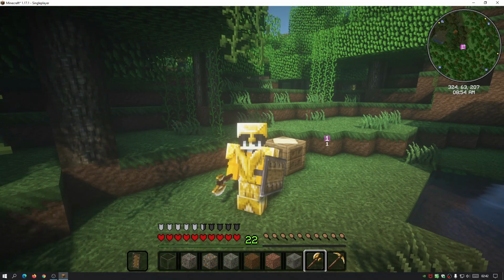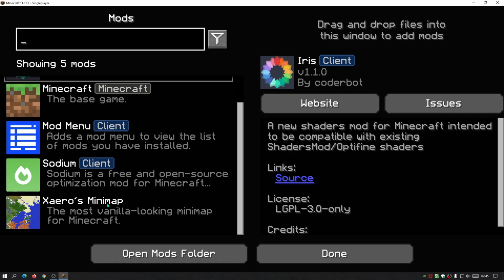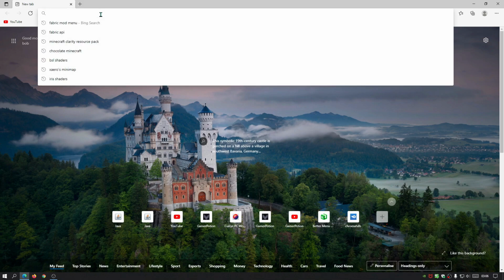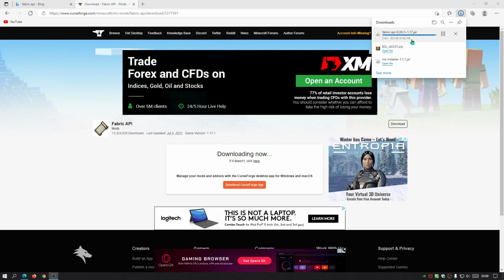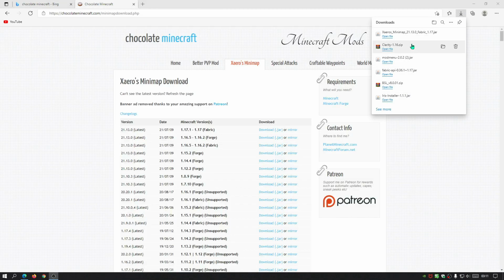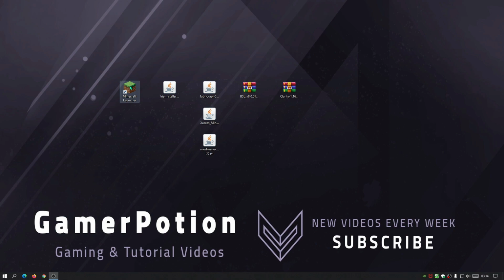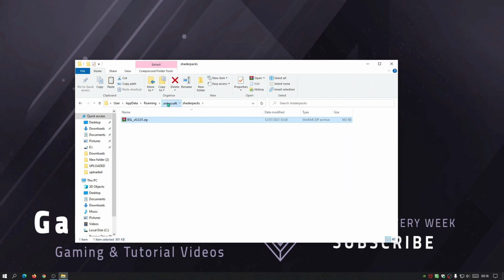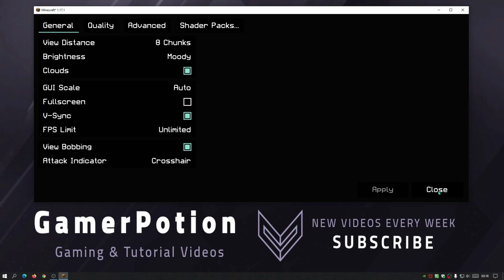Minecraft Java 1.17.1 How To Use Mods & Shaders At The Same Time (Fabric) Easy Method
In this Minecraft Java Mods & Shaders Tutorial, I show you how to download and install mods and shaders for Minecraft Java 1.17.1 Caves and Cliffs using Fabric & Iris Shaders so you can use them together at the same time. In this video I use the example of BSL Shaders version 8.0.01. At the moment OptiFine is in preview build so you cannot use mods with it. The Iris Shaders and Fabric is another good alternative to OptiFine/Forge. In this video I show you how to install Fabric & Iris Shaders so you can use your shaders and mods at the same time. I also showcase a resource pack called Clarity that is optional to use.